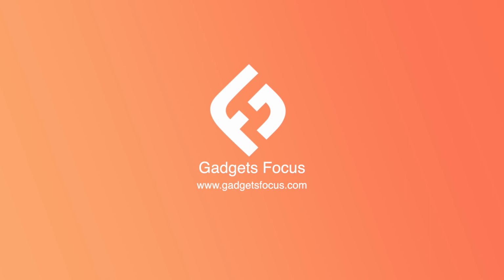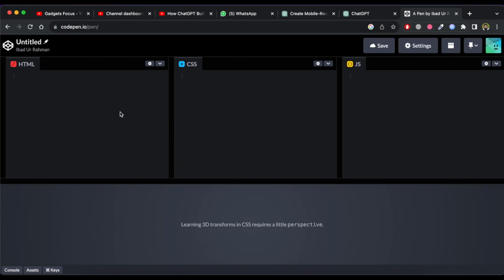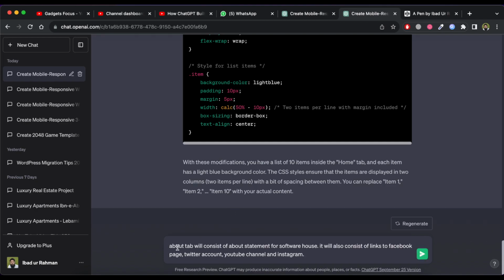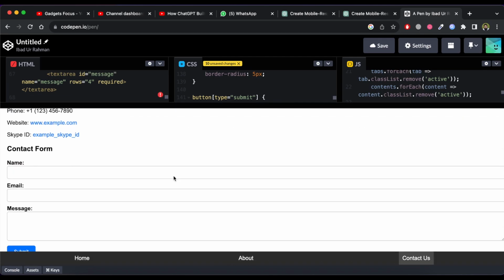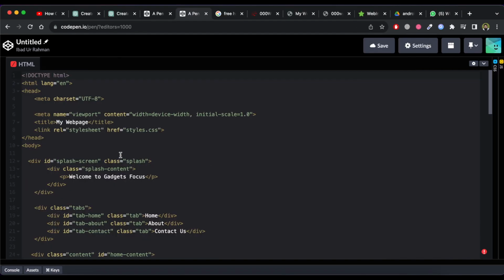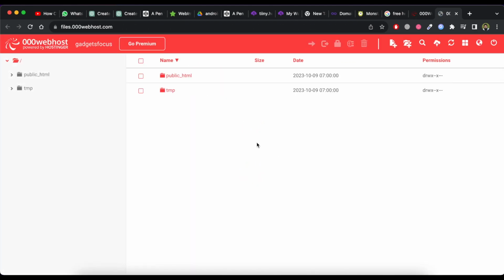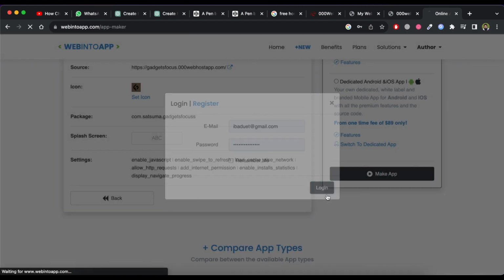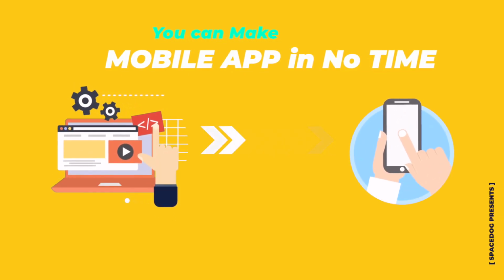App Development with ChatGPT - How to Create Your App With ChatGPT in Minutes! | GadgetsFocus.com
In the future of app development with this easy-to-follow tutorial on creating your mobile app in minutes using ChatGPT and essential tools like CodePen, 000WebHost, and WebintoApp.

Perfect for beginners and seasoned developers alike, this guide demystifies the app development process, making it accessible, rapid, and entirely AI-powered. Discover how to bring your app ideas to life, prototype efficiently on CodePen, host for free on 000WebHost, and transform your web app into a mobile application with WebintoApp.

This tutorial showcases the power of ChatGPT in coding, prototyping, and launching apps quickly without the need for extensive coding knowledge. Join us to streamline your app creation process and launch your project quickly!"

This video is about App Development with ChatGPT - How to Create Your App With ChatGPT in Minutes! But It also covers the following topics:

ChatGPT App Development Tutorial
Build Apps Fast with AI
CodePen Prototyping with ChatGPT

Video Title: App Development with ChatGPT - How to Create Your App With ChatGPT in Minutes! | GadgetsFocus.com

✅  About Gadgets Focus:

Get your tech life sorted! Welcome to Gadgets Focus, your one-stop shop for all things tech: from the mind-bending world of AI to the latest gadgets and gizmos. We've got you covered.

Demystifying AI: Explore the fascinating world of Artificial Intelligence with beginner-friendly tutorials, insightful discussions, and real-world applications.

Tech Masterclass: Unleash your inner tech guru with easy-to-follow tutorials on web development, mobile apps, and troubleshooting common issues on your PCs, phones, and more.

Gadget Geekout: Stay ahead with in-depth reviews of the hottest new gadgets, smartphones, headphones, and everything else.

App Savvy: Discover hidden gems and master the features of popular apps with our handy guides and walkthroughs.

Problem Solved: Ditch the frustration! Tackle technical headaches with our clear and concise tutorials on fixing any tech issue.